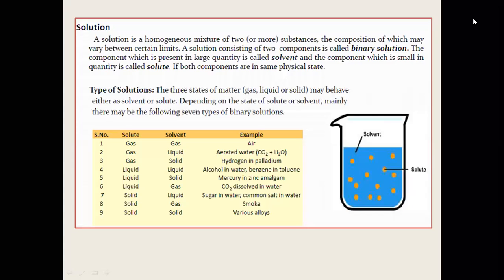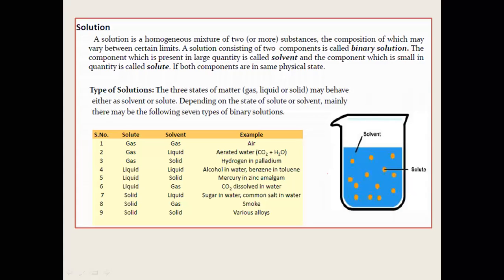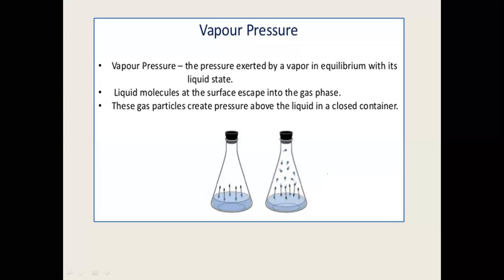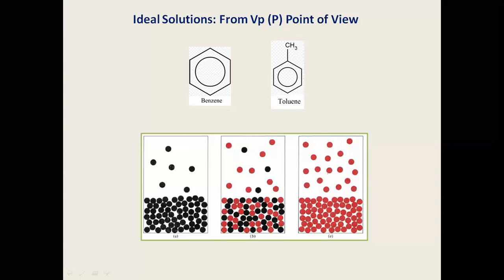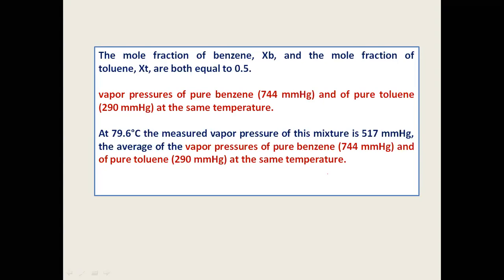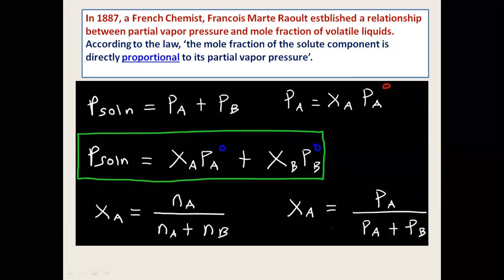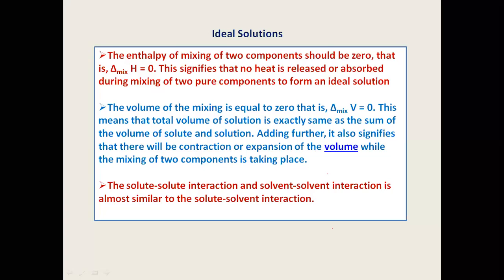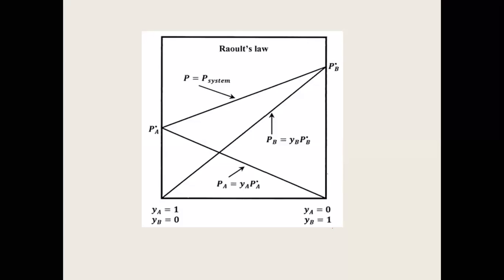Solutions 1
Introduction and Roult's Law